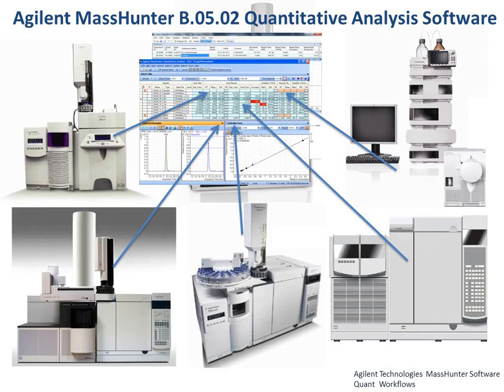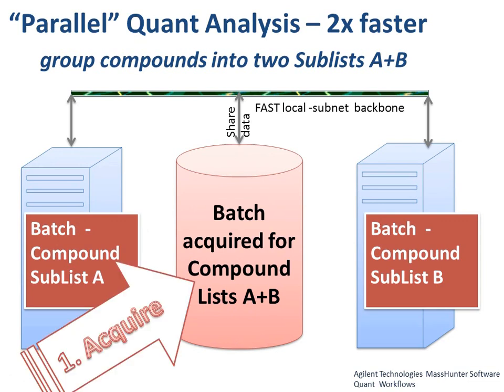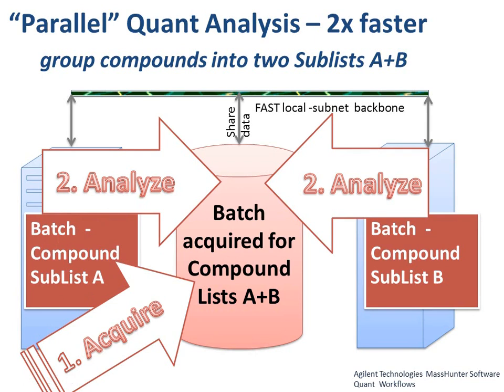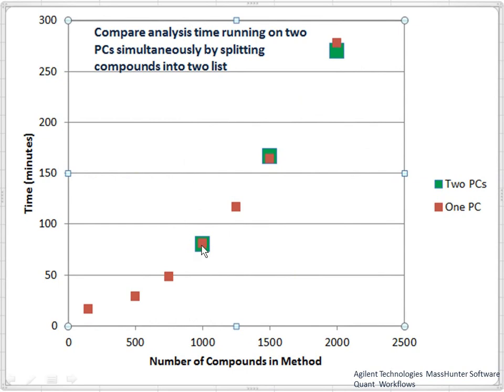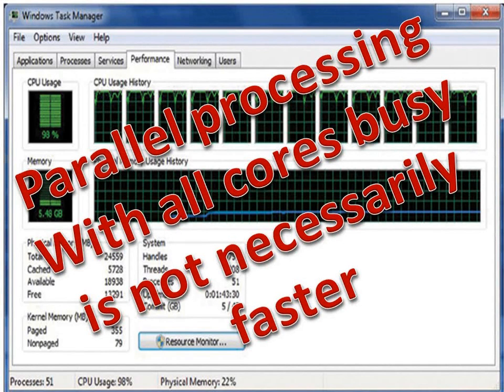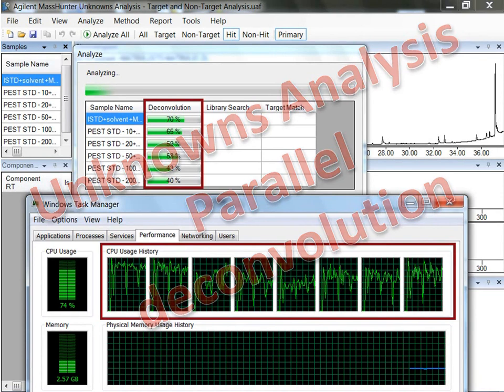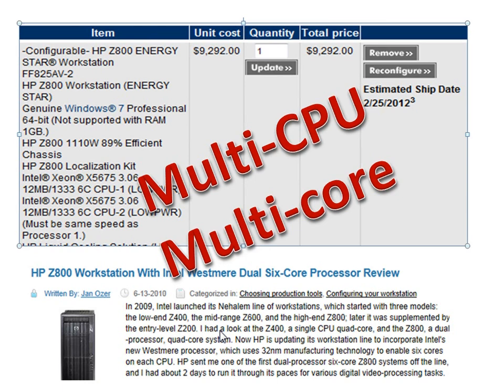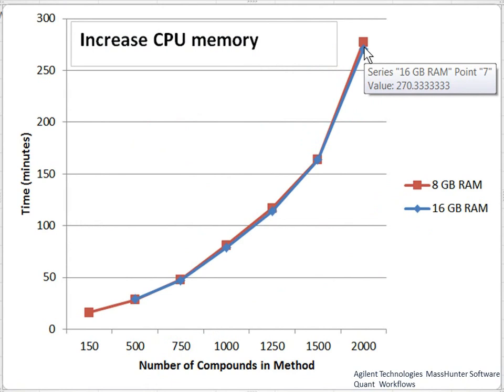MassHunter Quant - Performance Multi-Computer configuration - Expert